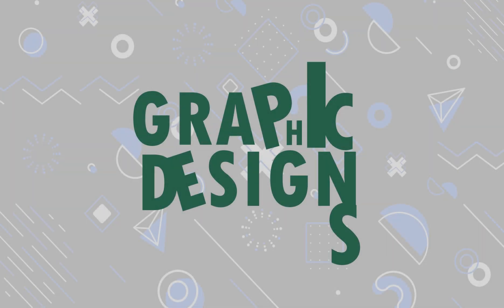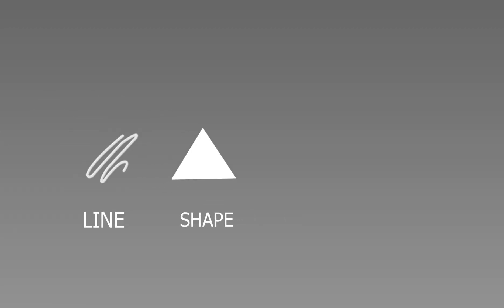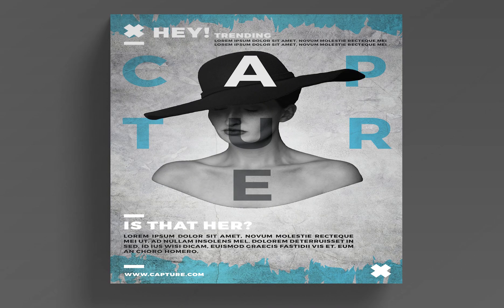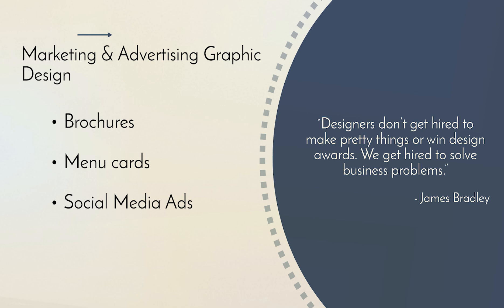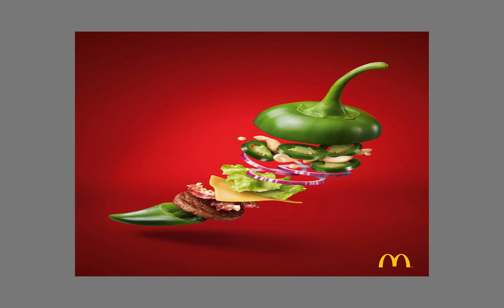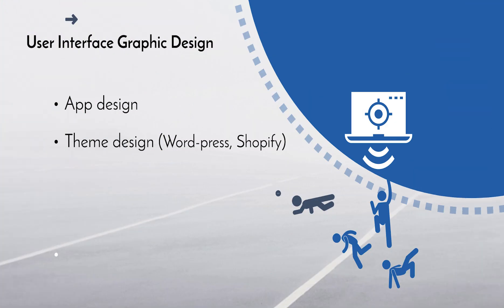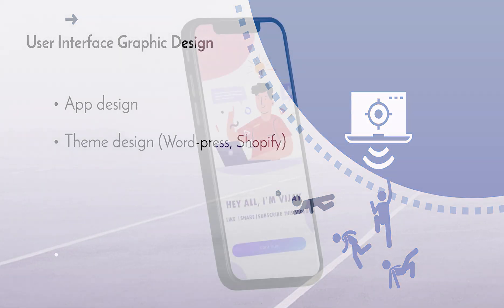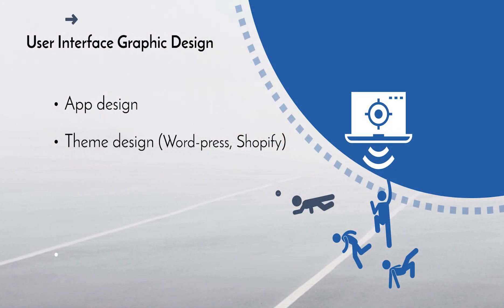Free Graphic Design course (video 1) | Learn Photoshop | Graphics Designing tool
In this video, you will learn about the fundamentals ( Introduction, importance, and types ) of graphic design. In the upcoming videos, you will be shown the elements, and tools using which you can create amazing designs.